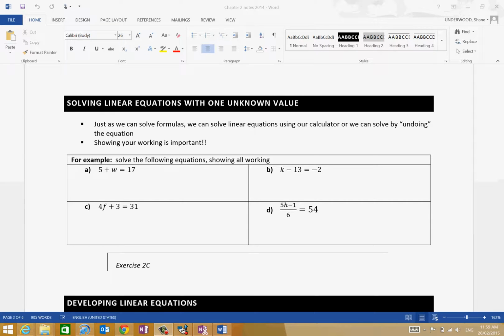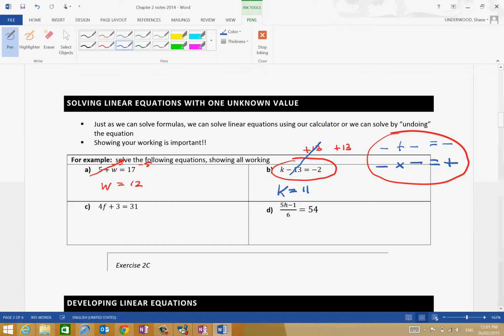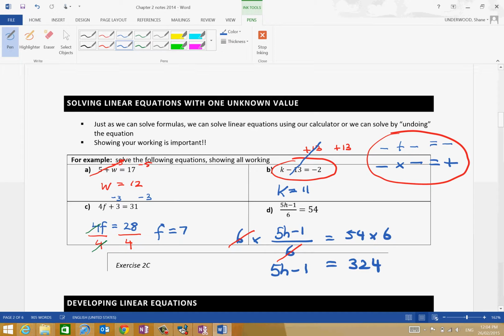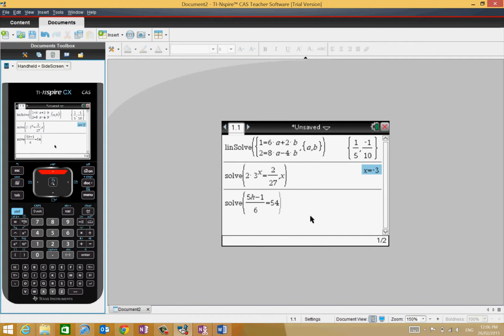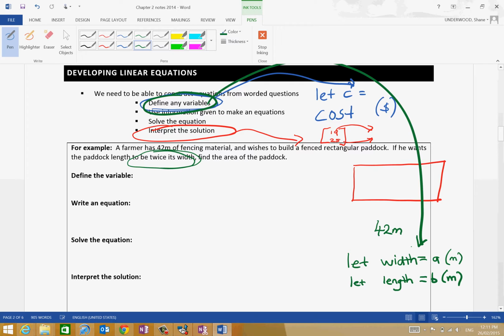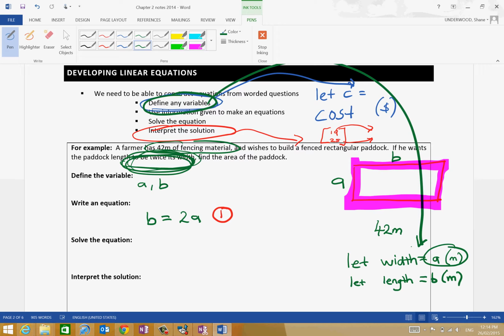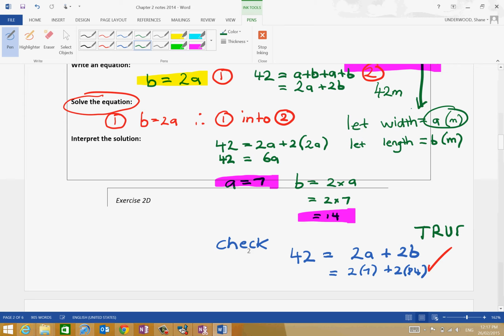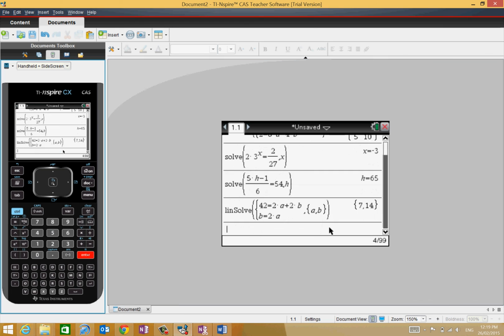Gen B Maths Linear 2C 2D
A video going through setting up and solving basic linear equations. Also goes through the CAS calculator.